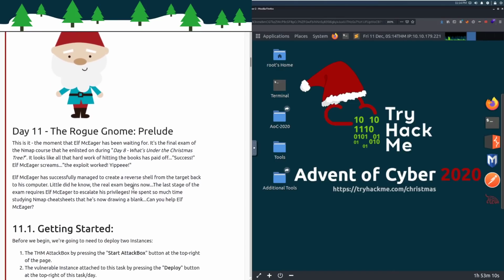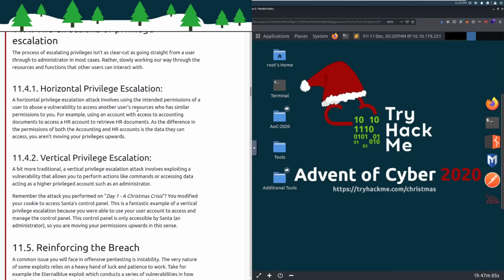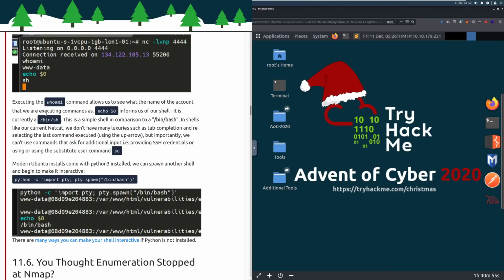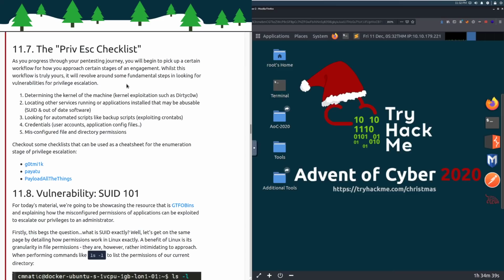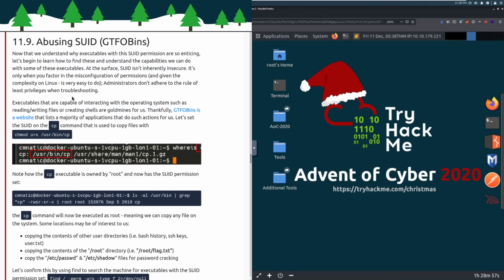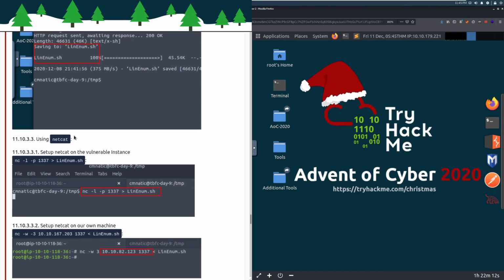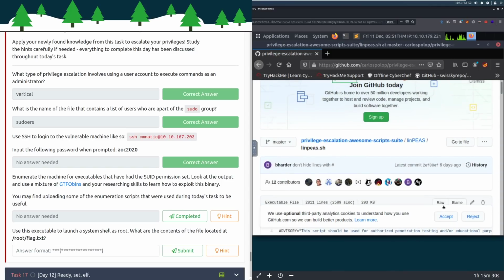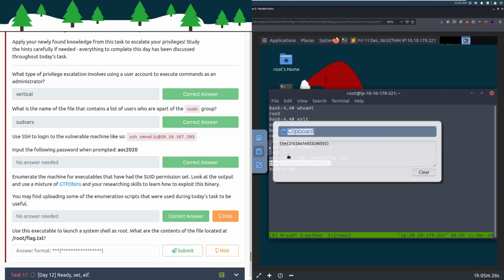TryHackMe Advent of Cyber 2: Day 11